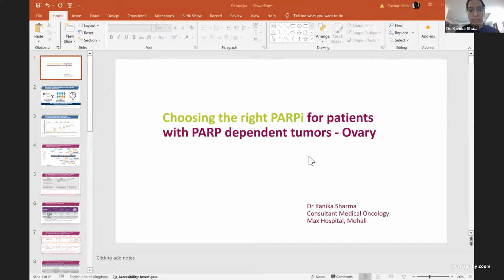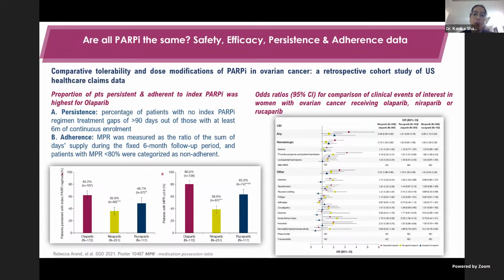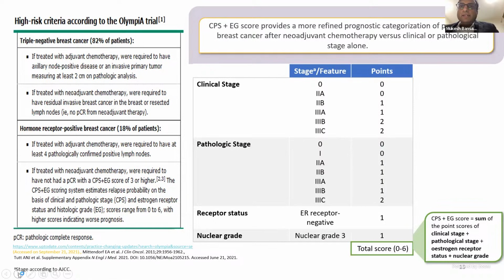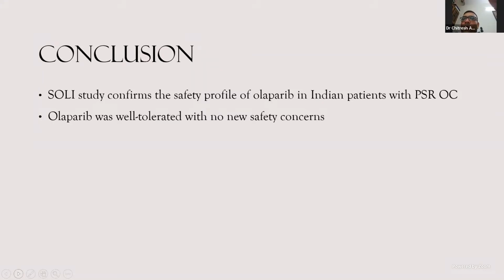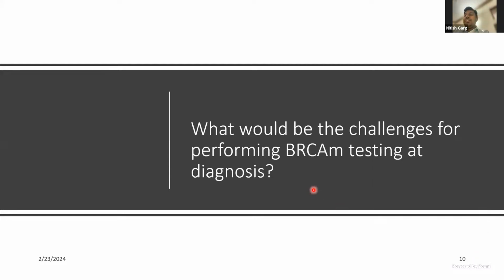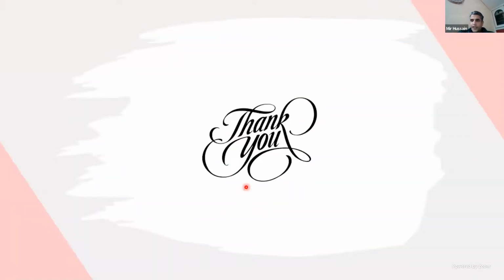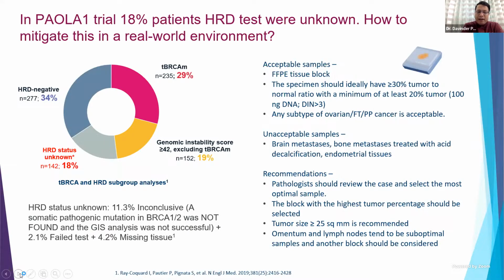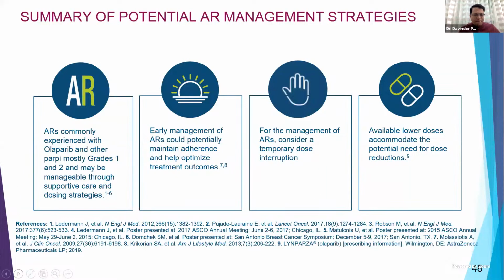Oncology Expert Insights - 2024 - 23 Feb